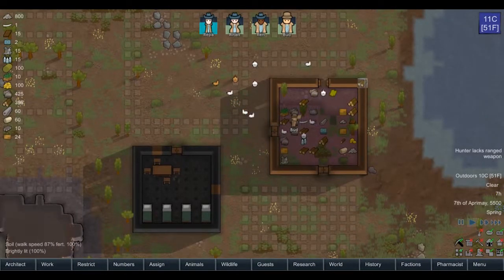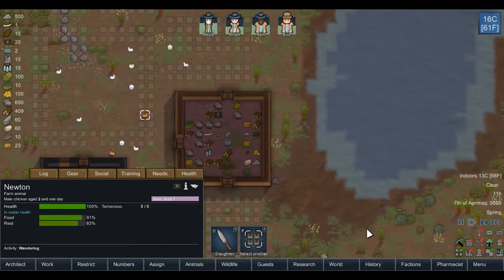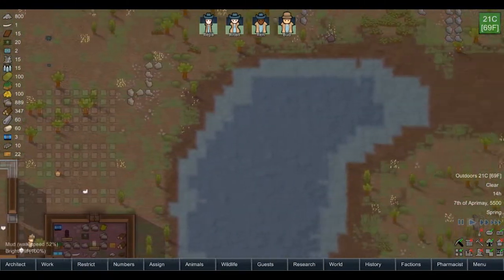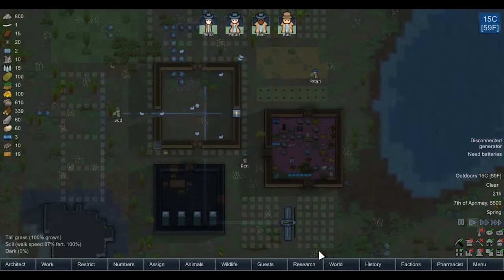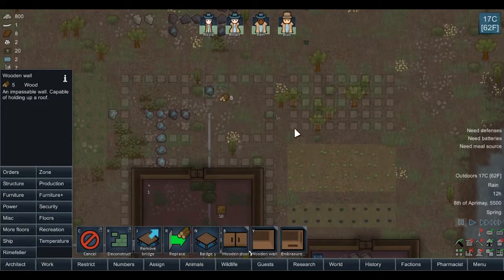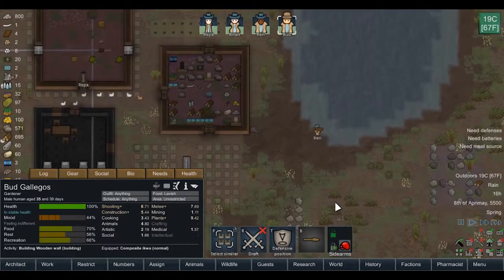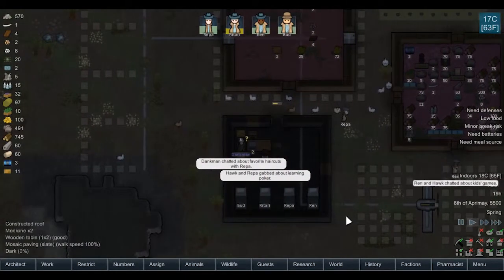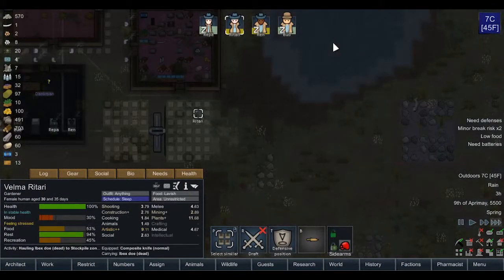Rimworld: Episode 2 There has been a murder.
The rimworld colony is well under way.  One unfortunate soul was wantonly murdered. I was thinking of renaming some of the pawns.